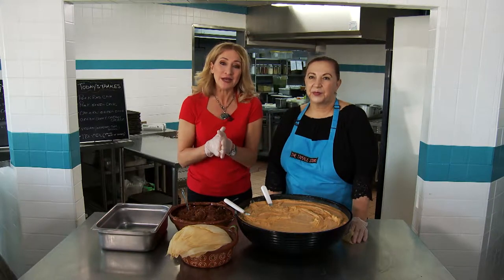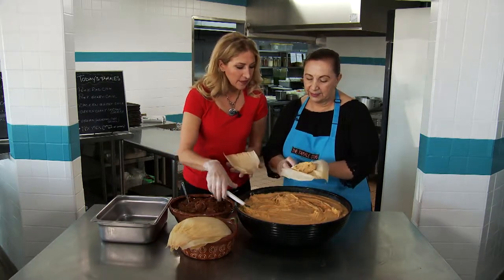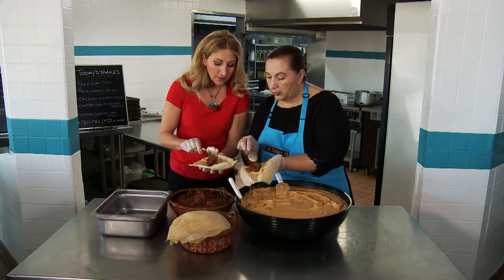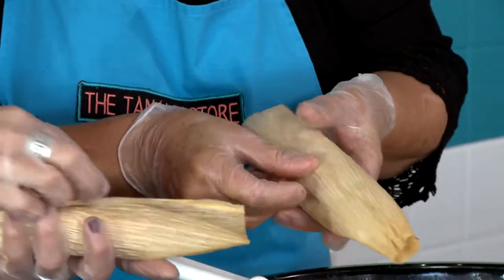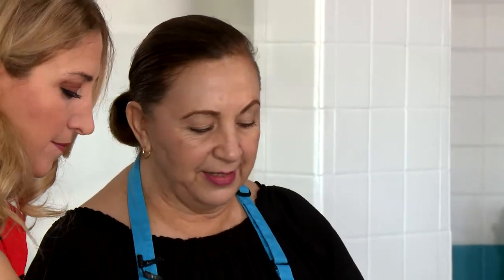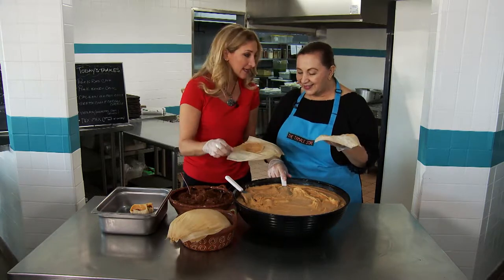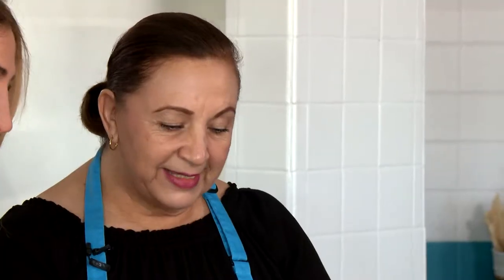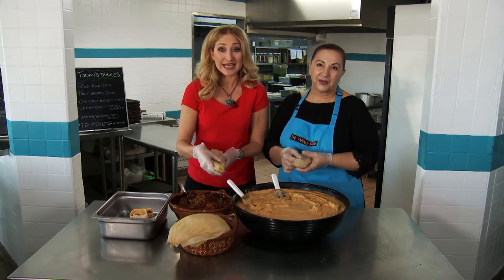A Lesson in Tamale Making from the Owner of The Tamale Store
Jane gets a lesson from the creator and owner of The Tamale Store on how to make the perfect tamale. thetamalestore.com